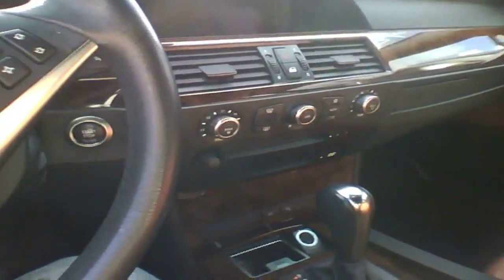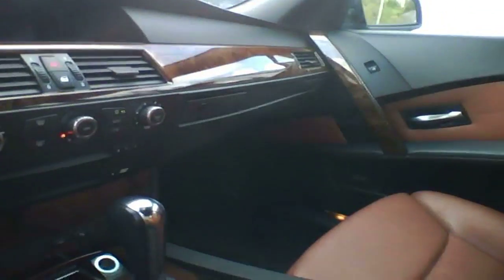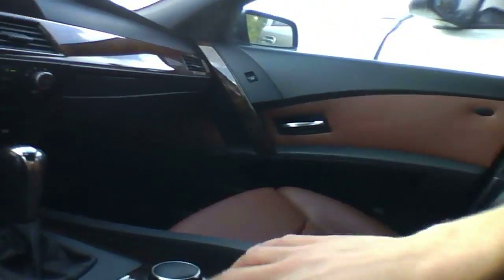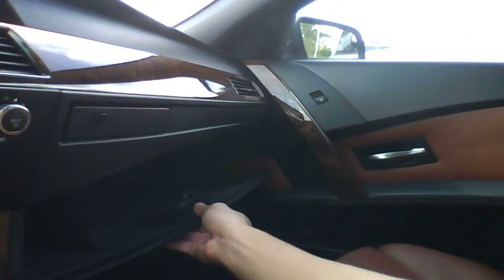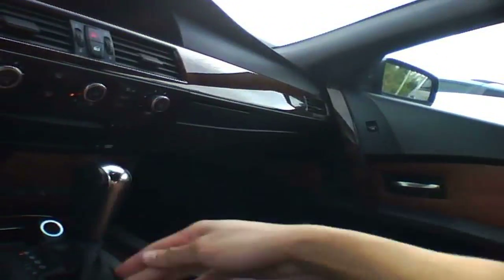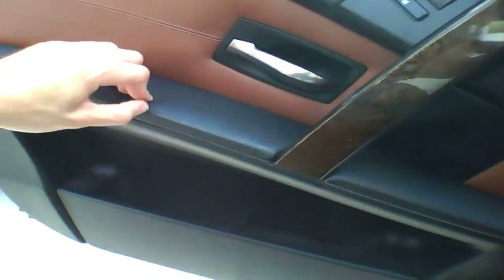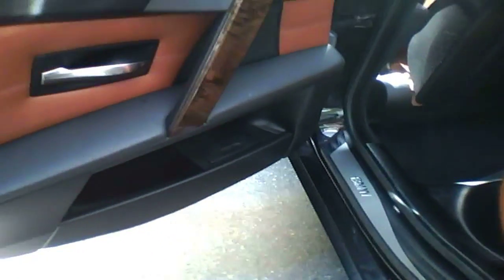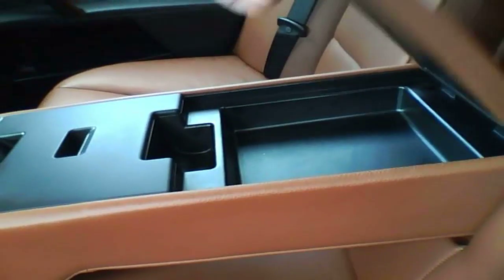2007 BMW 550i 4.8L V8 Quick Tour, Start Up, & Rev With Exhaust View - 97K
2007 BMW 550i --- To see the revs, jump to 4:14

This has a 4.8L V8 that pumps 360 HP while paired to a 6 Speed Auto.

Well, I've always had a liking for the 5 series.  Interior Quality is decent overall lot of materials that are soft to the touch throughout the dash, door panels, & the console.  The Seats were decent as well & it accommodated my 6ft,1" frame nicely. Not really a whole lot for me to complain here really, other than the rear arm rest is on the cheap side, & that repair costs ought to be high.